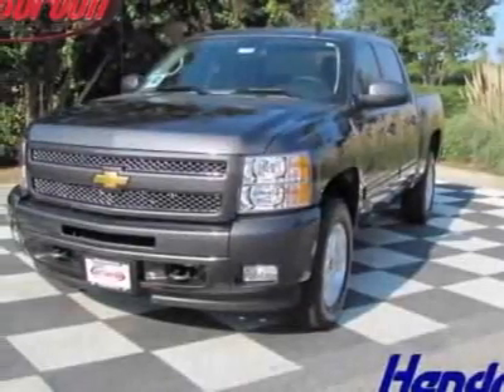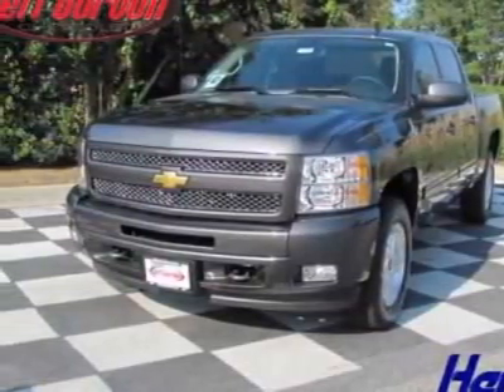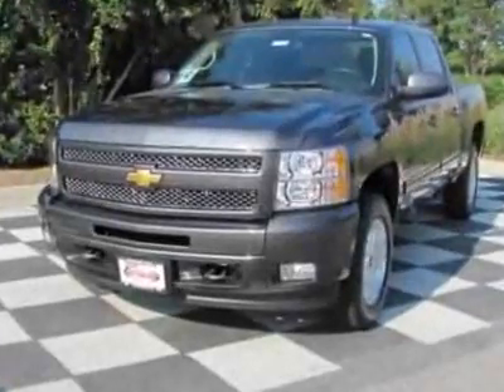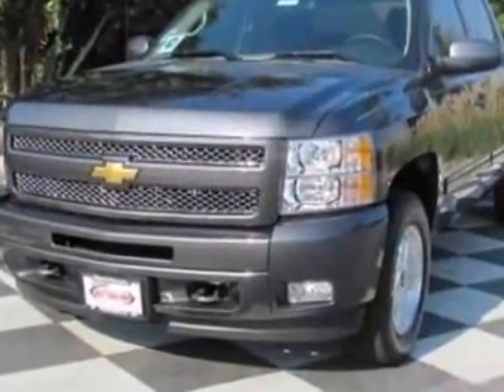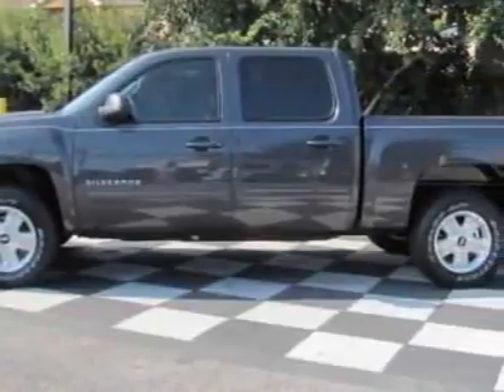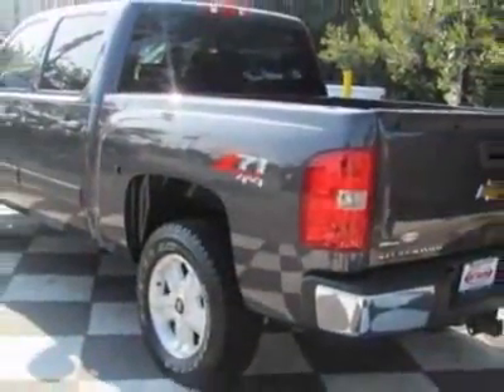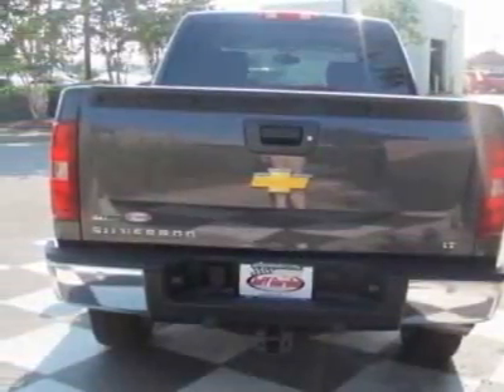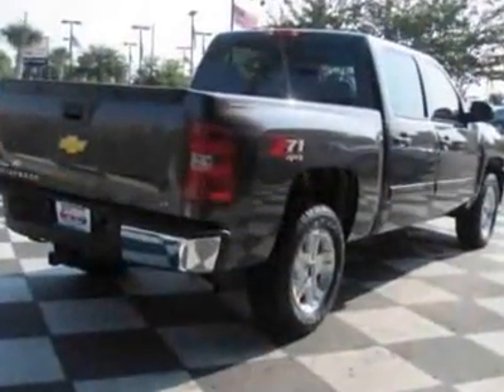Chevrolet Silverado 1500 4WD Crew Cab 143.5" LT Truck